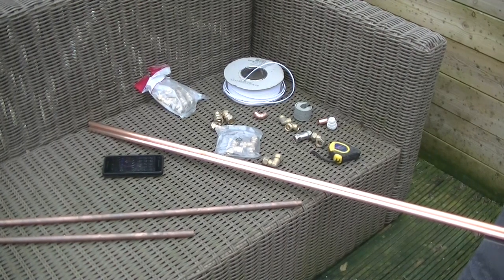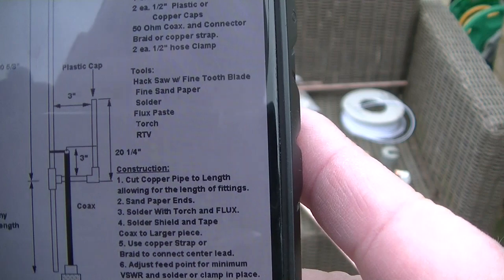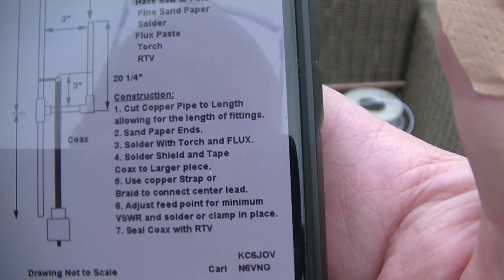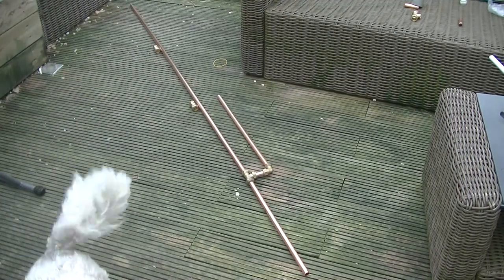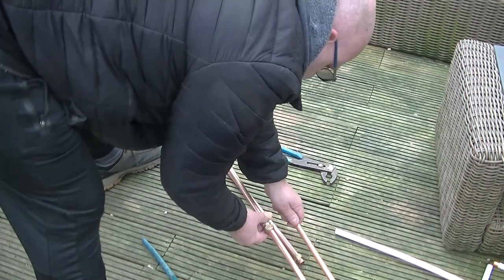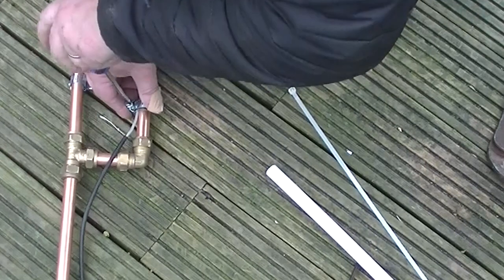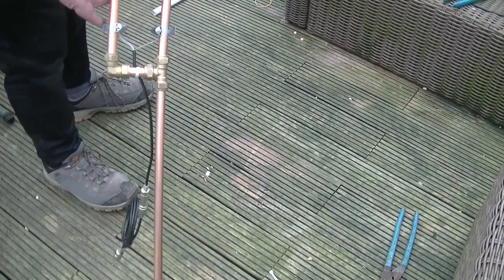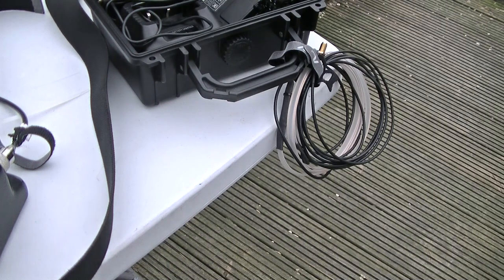How to make a collapsible portable J pole for 2 meter amateur radio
How to make a collapsible  J pole  for 2-meter amateur radio

UK eSynic UV-5R
USA Baofeng UV-5R
UK Baofeng UV-5R

UK Retevis RA25 Mobile Transceiver
USA Retevis RT73

USA Xiegu G90 HF Radio
UK Xiegu G90 HF Radio

Uk Abbree
USA Abbree

USA case.
UK case

UK Waterproof
USA. Waterproof